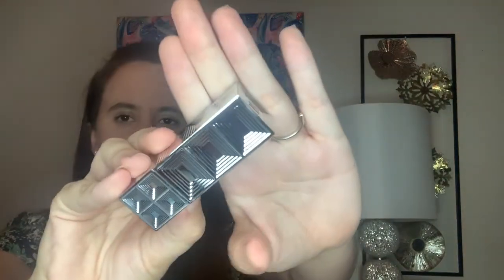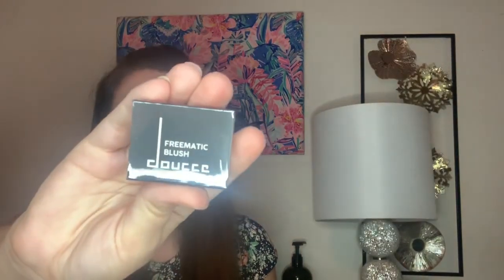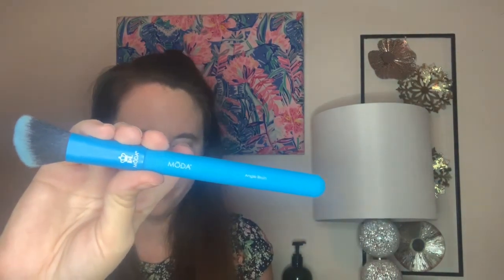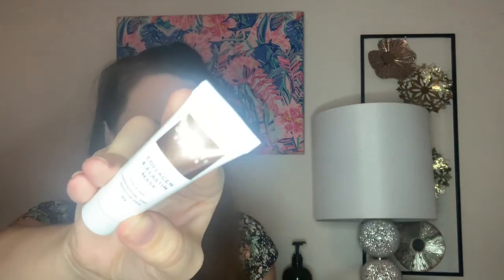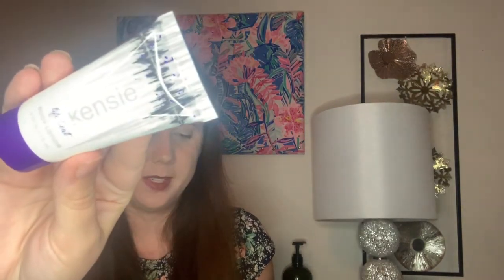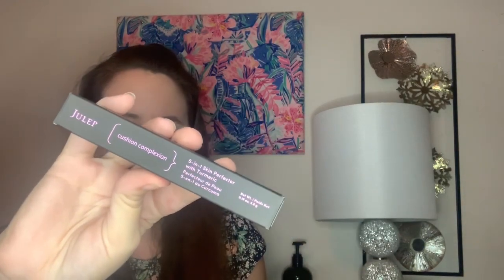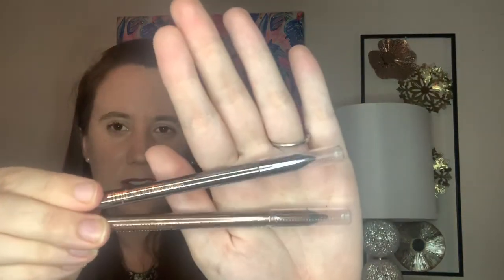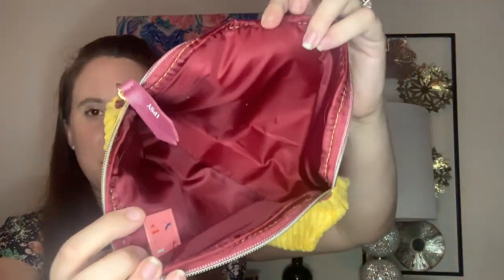Ipsy Glam Bag Ultimate September Unboxing